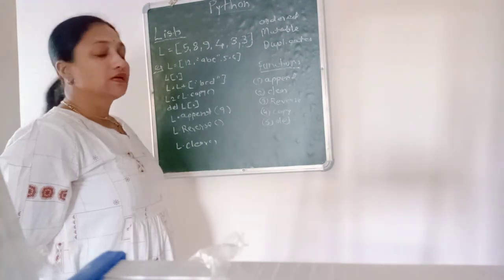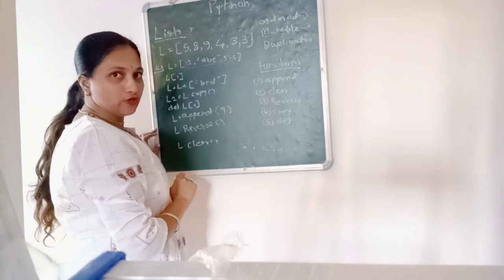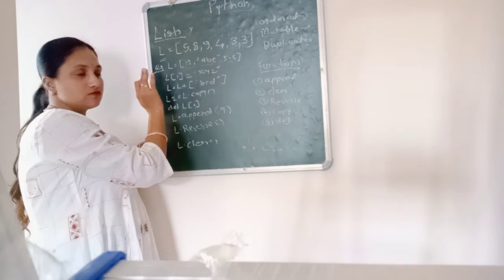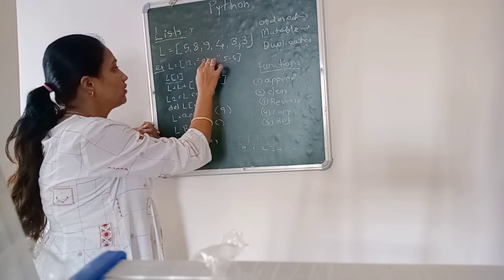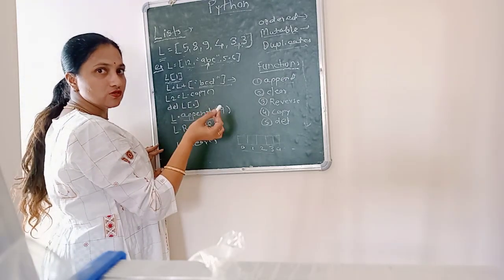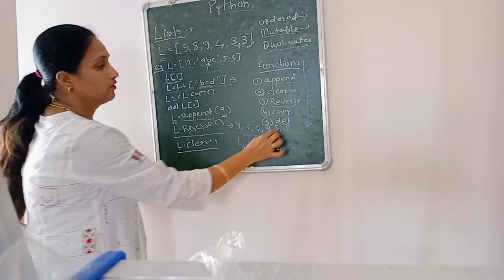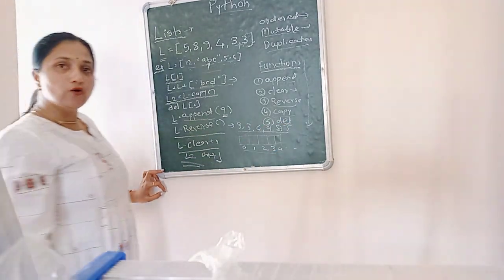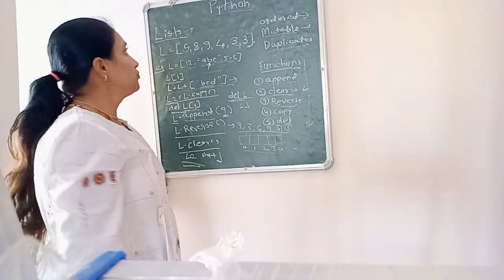Lists in python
how to write list in python